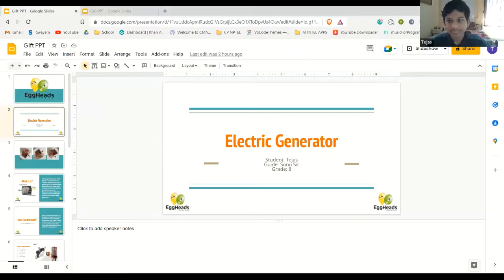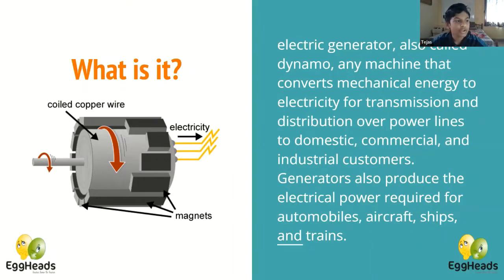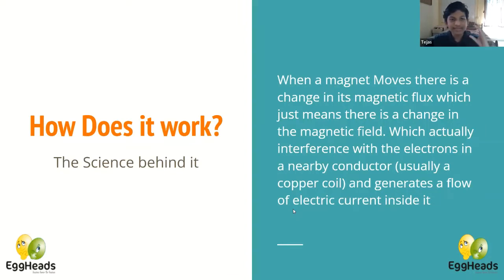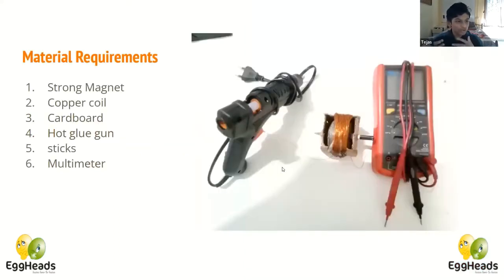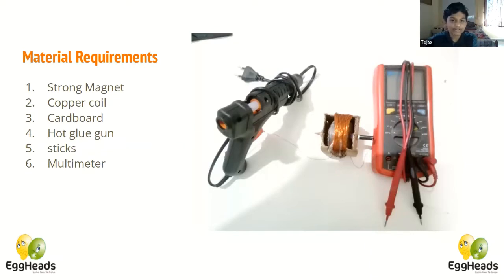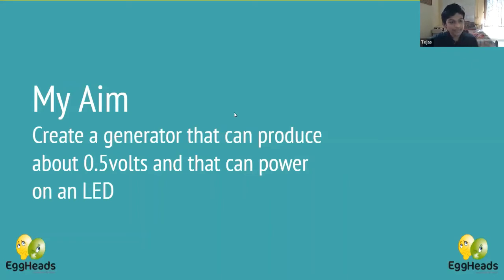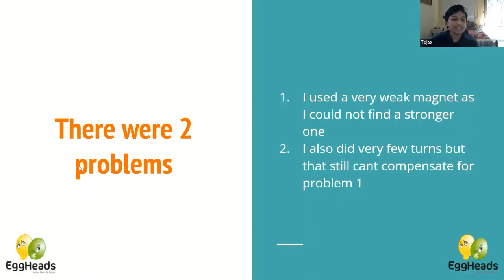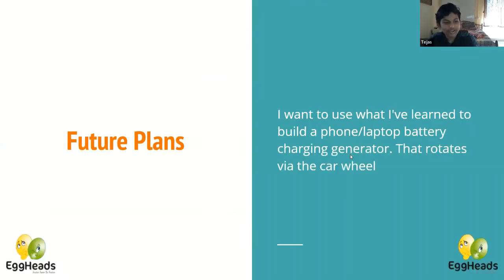Electricity Generator | Young Innovator | Tejas | India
I am a homeschooler from Eggheads Education , India. I love to sing and cook a lot.

Self sustaining eco-system is all about observing how nature keeps its plants and animals thriving. An enclosed environment which basically mimics how our ecosystem woks and how it interacts with the living animals and plants.